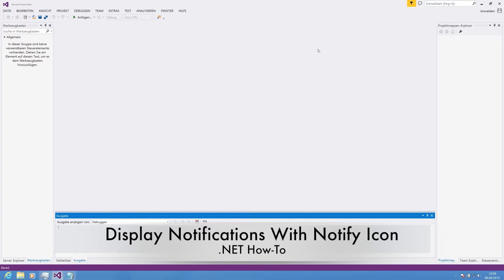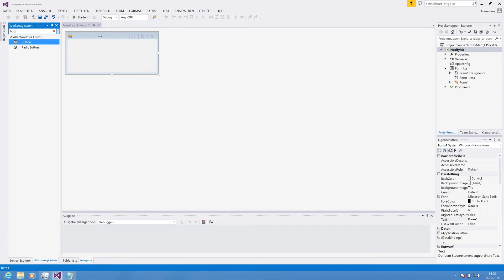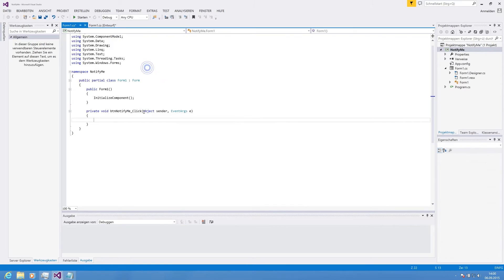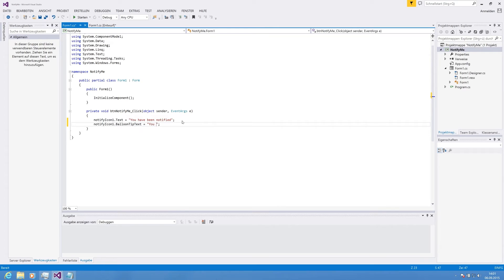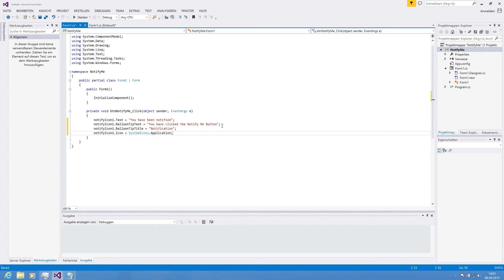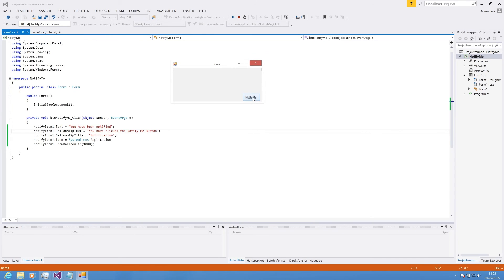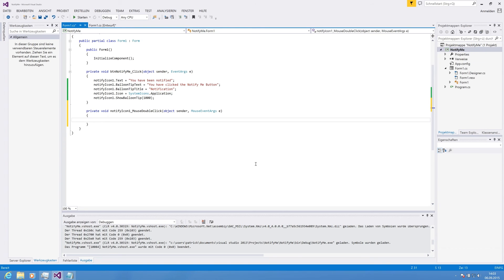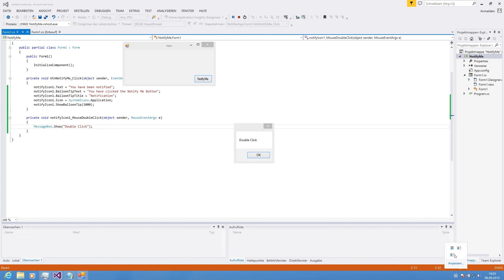How To Use The Notify Icon in .NET (C#)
In Todays How-To Video I show you how to use the Notify Icon for displaying Notifications in the Taskbar.

If you have any questions or wishes for future videos please let me know.